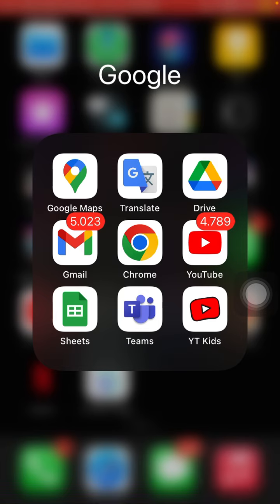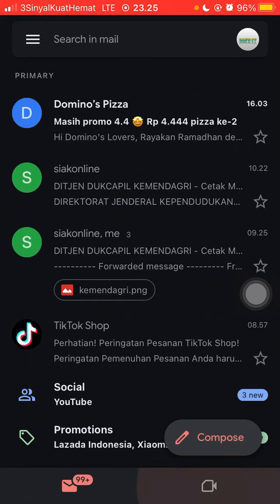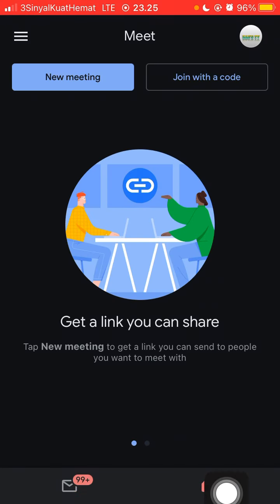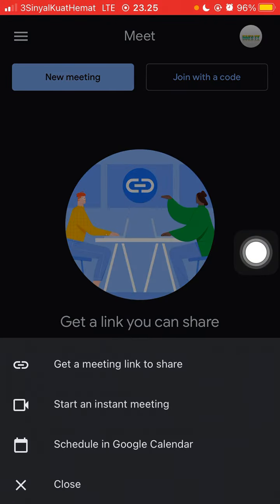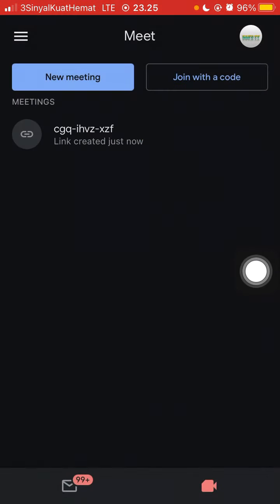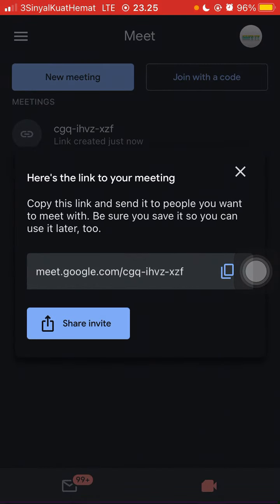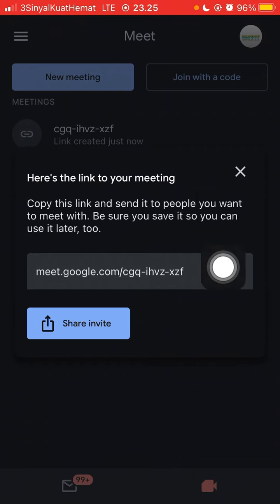Want to Start an Online Meeting on Google Meet? Here's How to Create Google Meet Link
Want to create Online Meeting on Google Meet? Here's how to easily do it!